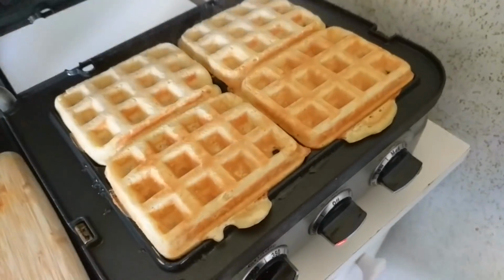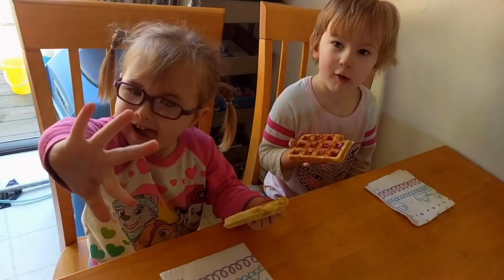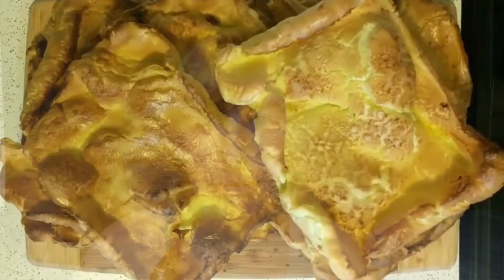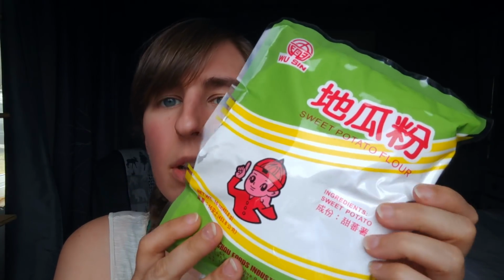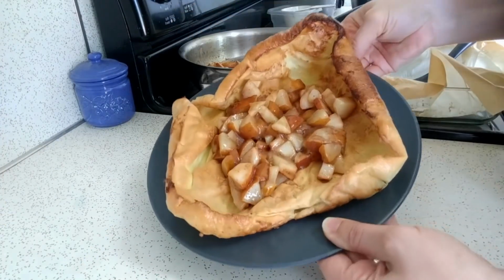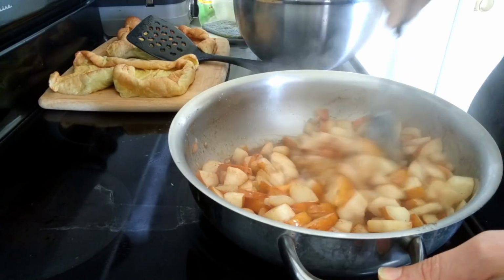FAQ || Sweet Potato Flour/Starch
Grain Free Recipes

Imperfect Produce (Get $10 off your first box using this link!)

Want to send us something? Ship to:
Indigo Nili
11124 NE Halsey St. #426